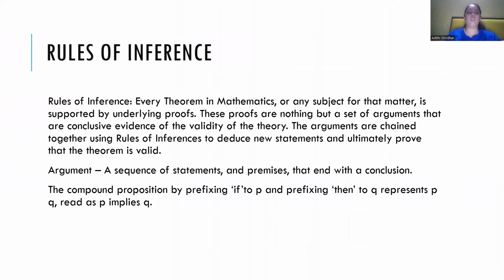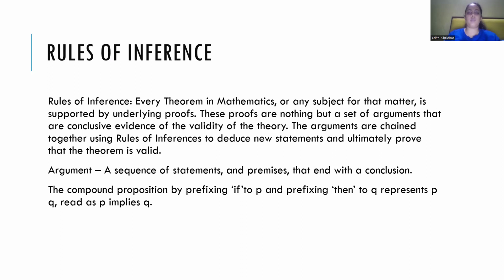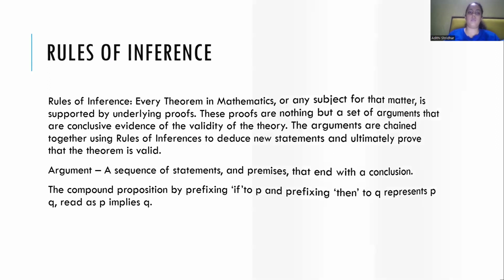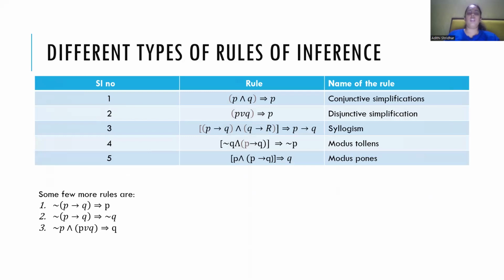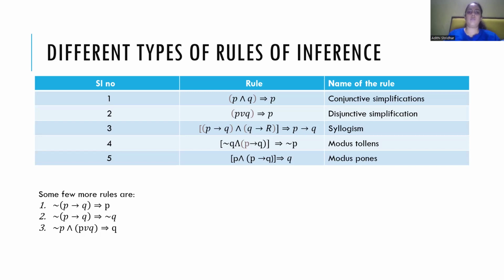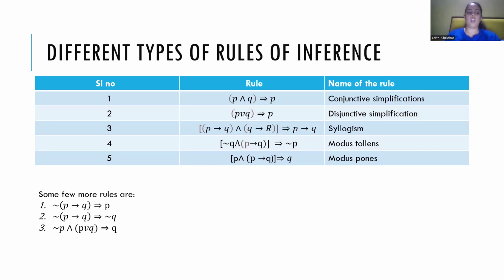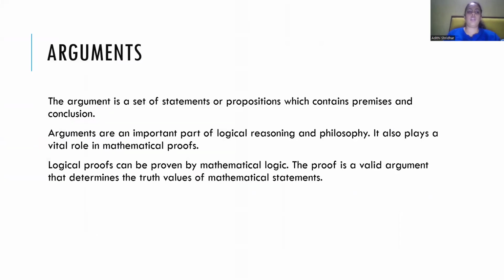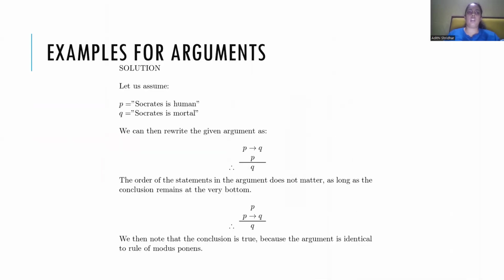rules of inference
Document from Adithi